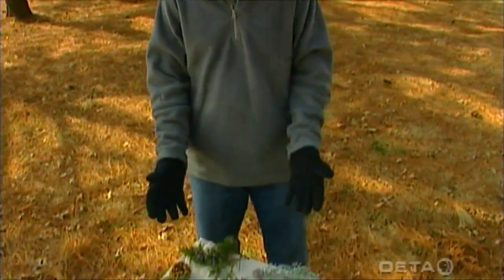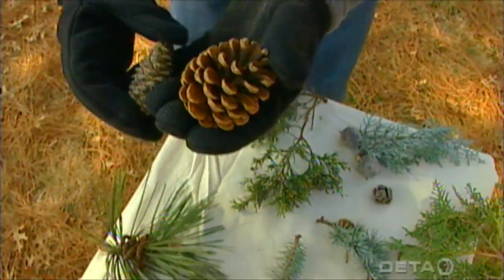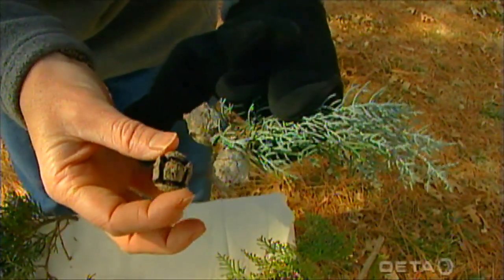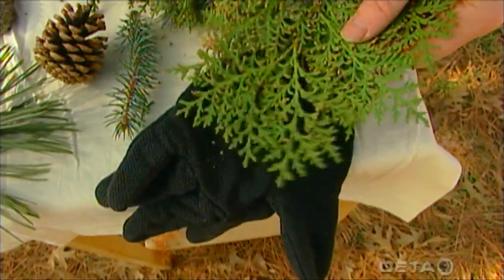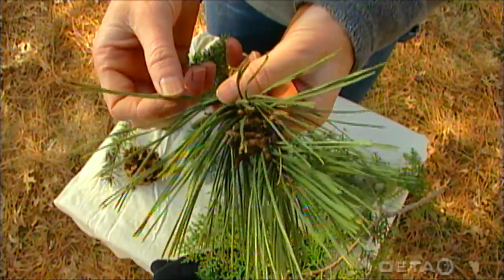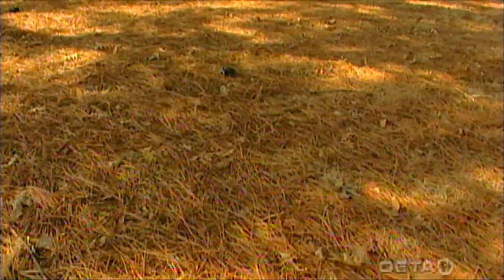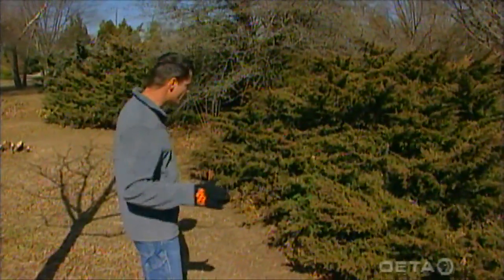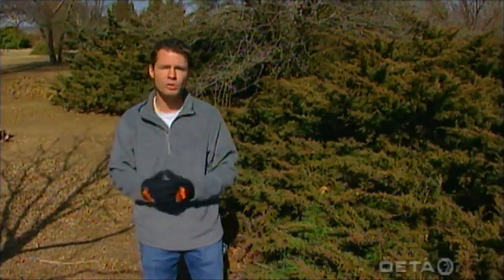Conifers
(2/25/06)-Host Steve Owens talks about the coniferous evergreens, their growth pattterns, leaves, and cone bearing species.